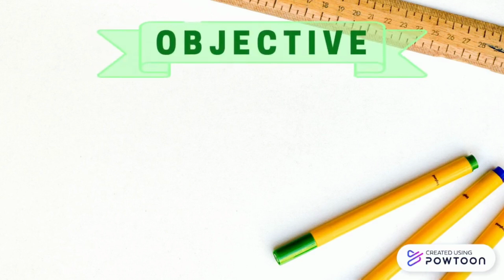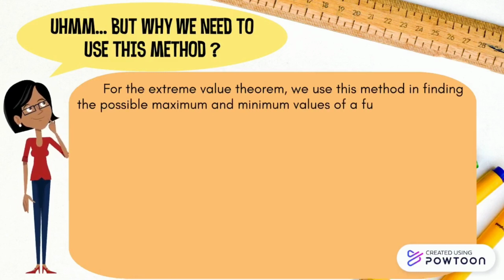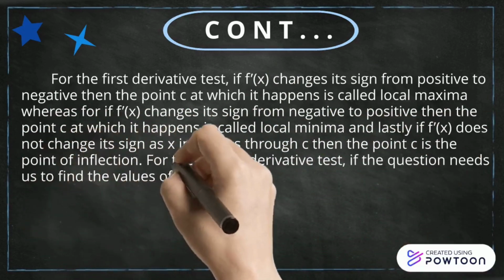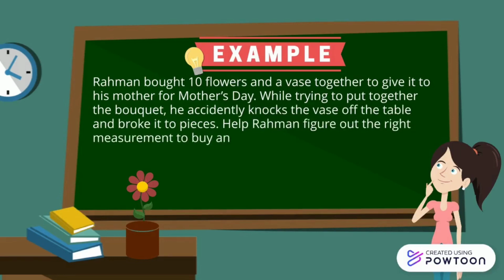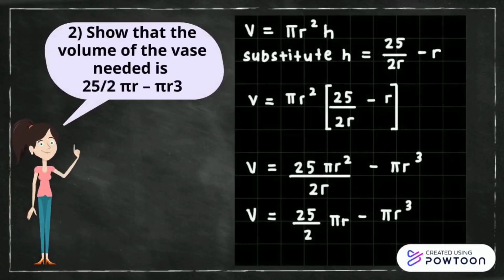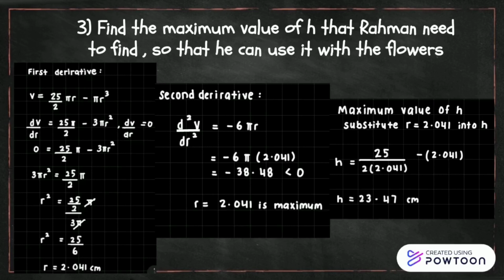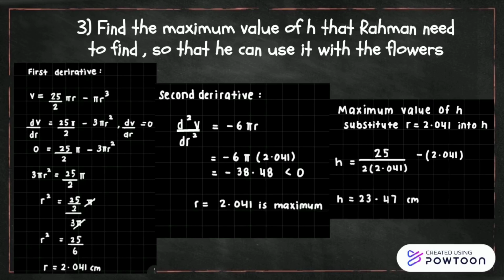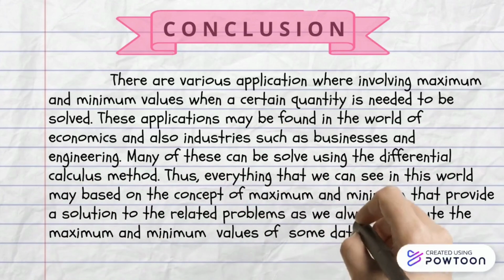MAT183-Group 4:Applied Maximum and Minimum Problems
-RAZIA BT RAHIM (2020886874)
NURATIRA SYAHIRAH BT AZUWARI (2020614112)
UMMI KHAIRIYAH BT MOHD TAUFIK (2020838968)
-GROUP 4
-AS120
-MAT 183
-A4AS120218